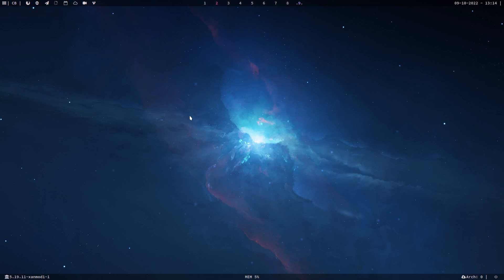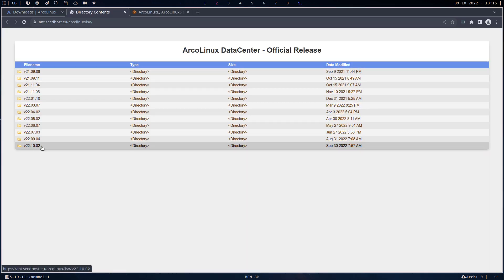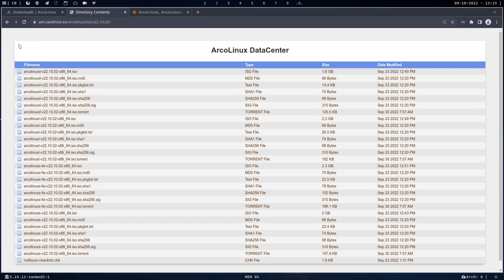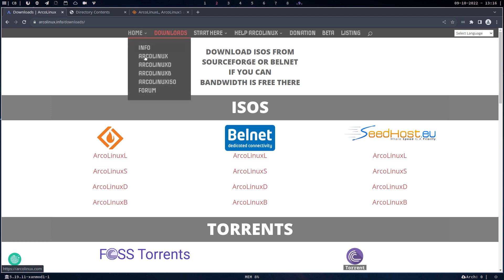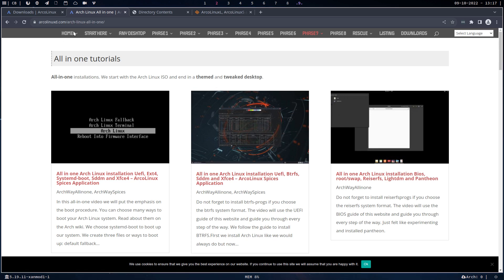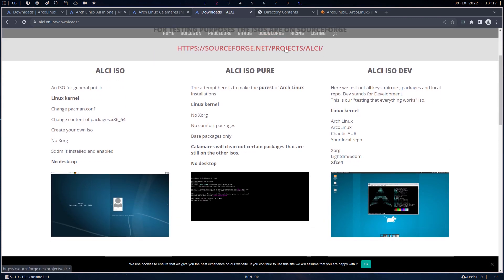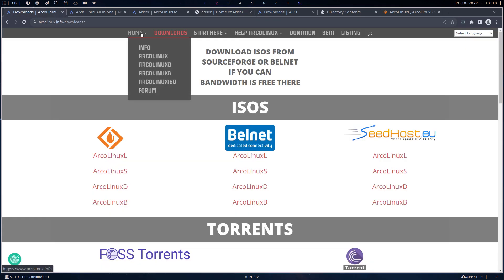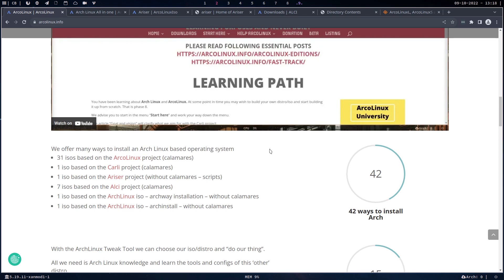ArcoLinux : 3029 What if you can not install any of the ArcoLinux isos - use the alternatives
Your hardware is not compatible with the ArcoLinux isos - nothing ever works - installation hangs - errors, ...